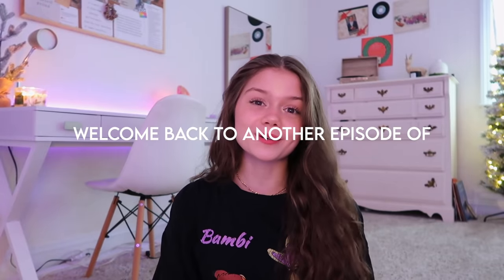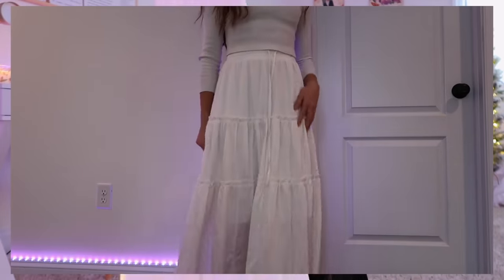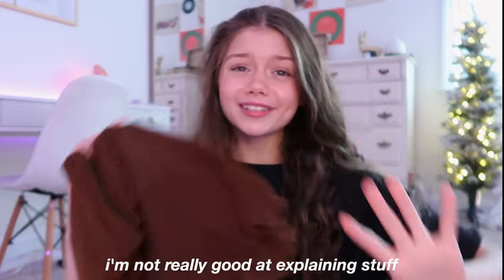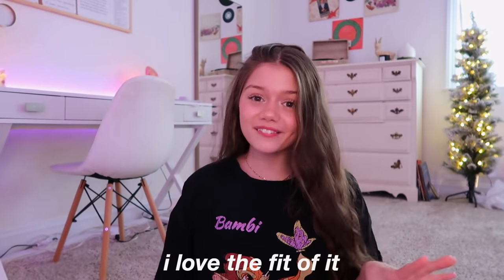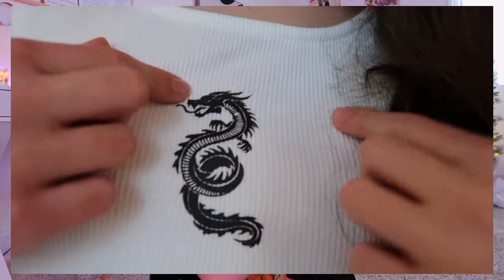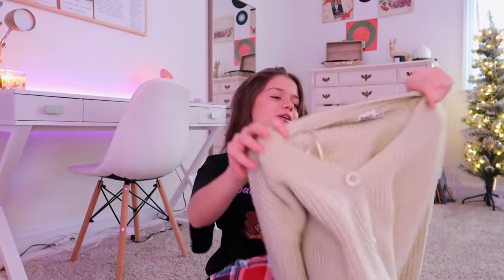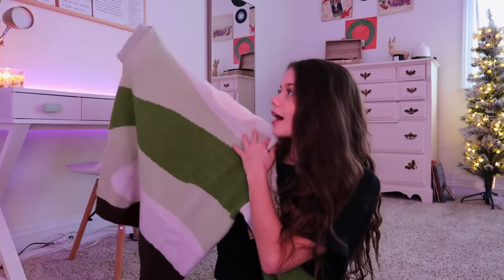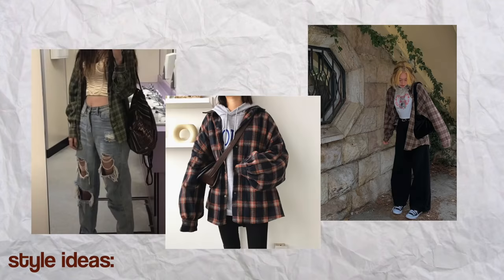winter try on haul 2022 :)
-offers free express shipping (3-4 days) to the US on orders over $50USD.
-offers AfterPay

CLOTHING LINKS + sizes i bought :
skirts:

🧸FAQ
what camera do you use?  ➭ the canon 80D and the canon G7x mark ii
what is your religion?  ➭ non-denominational christian

🌙sub count: 649k (THANK YOU)

woah you’re all the way down here! ilyyy